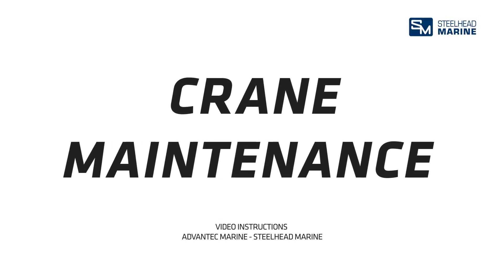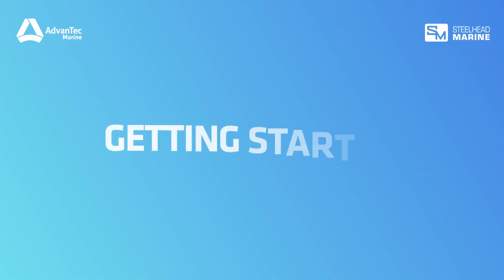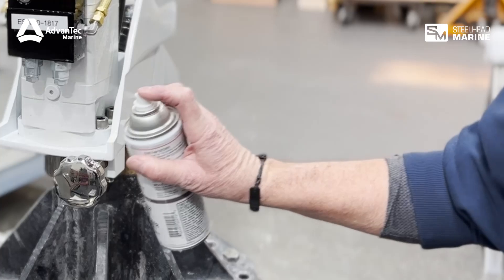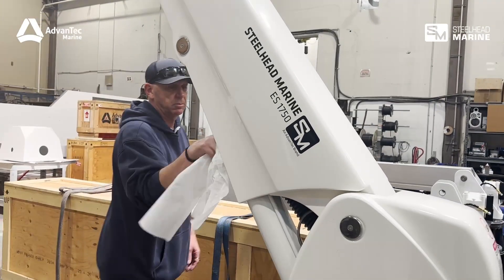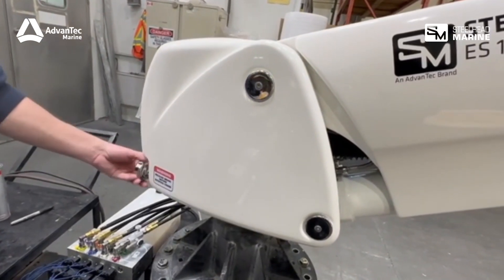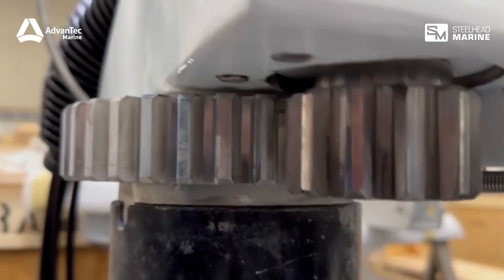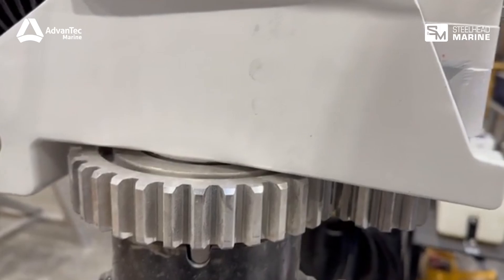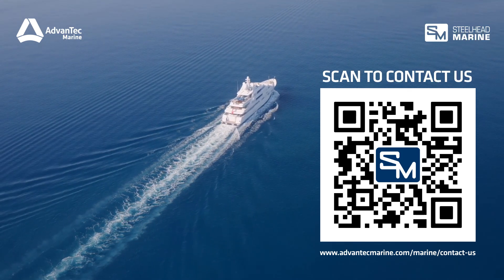Steelhead Marine Crane Maintenance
In this video, we dive deep into the essential maintenance procedures for Steelhead Marine Cranes. Whether you're a seasoned operator or new to marine crane maintenance, this guide will provide you with valuable insights to ensure your equipment remains in peak condition.

Why Maintenance Matters:
Regular maintenance of your marine crane is crucial for its longevity and performance. Proper upkeep can prevent costly repairs and downtime, ensuring your operations run smoothly.